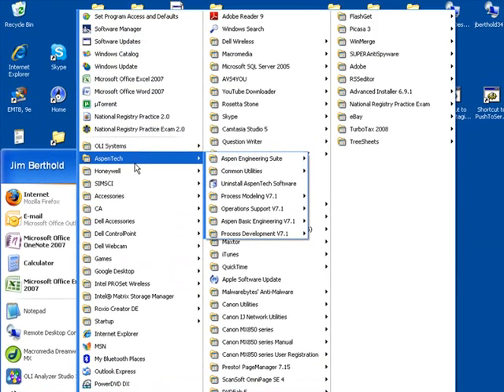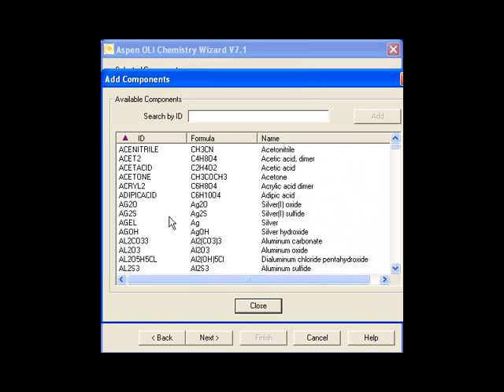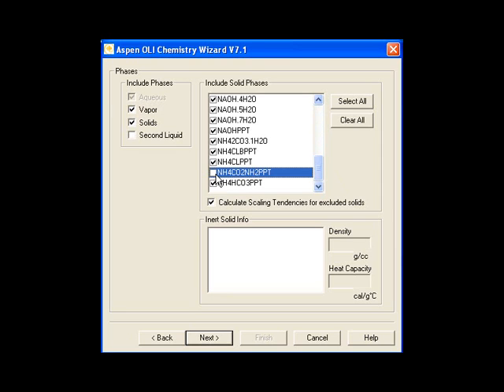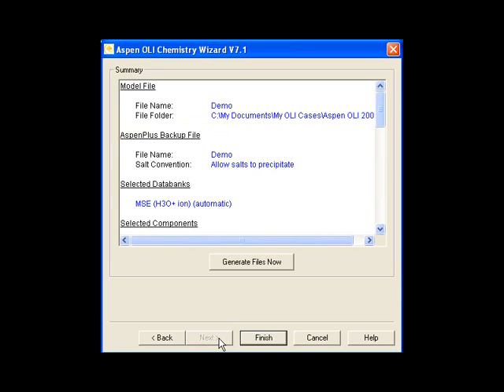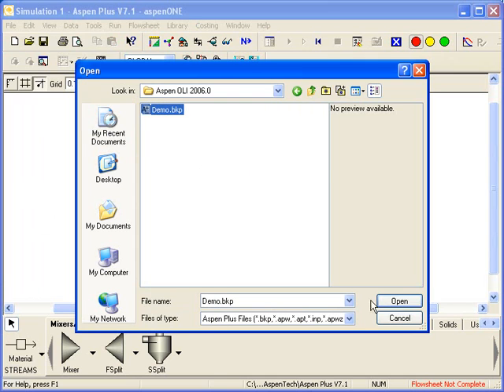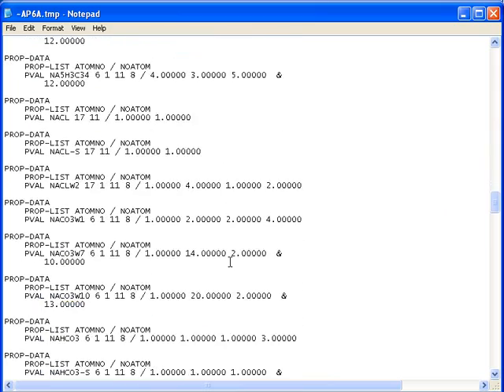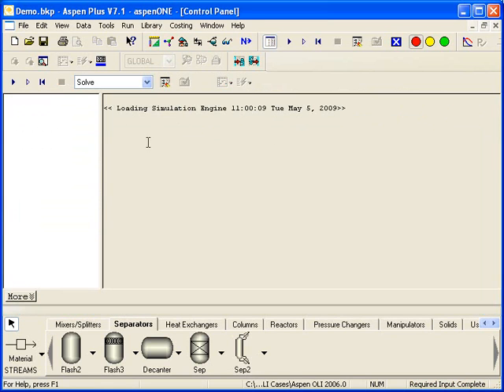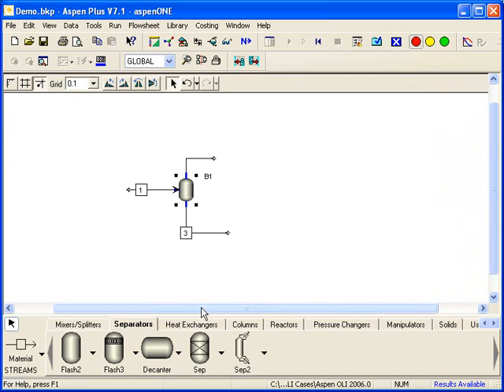Getting Started with Aspen PLUS and OLI Systems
This is a short video describing how to integrate an Aspen PLUS model with the OLI Systems Electrolytes.